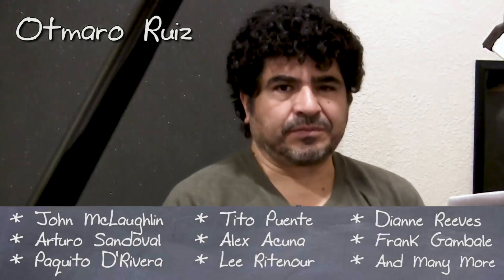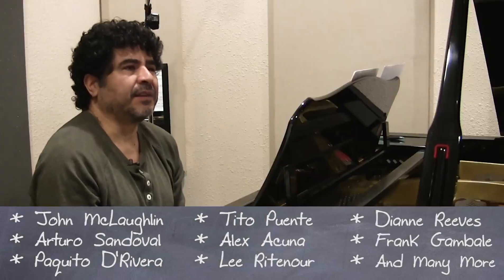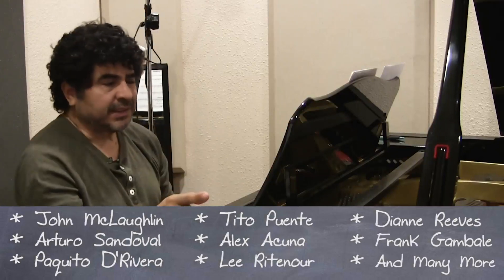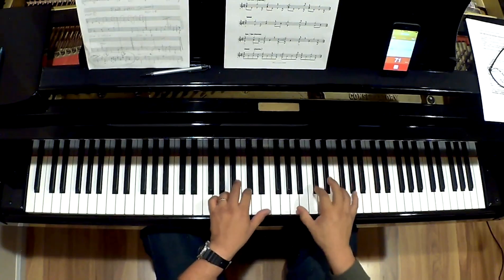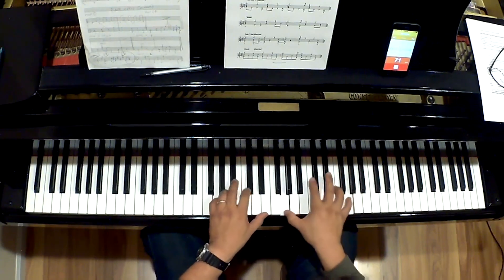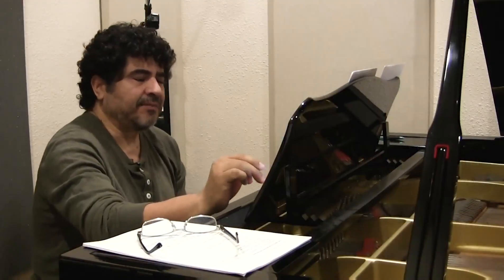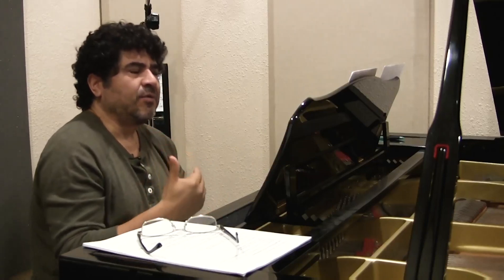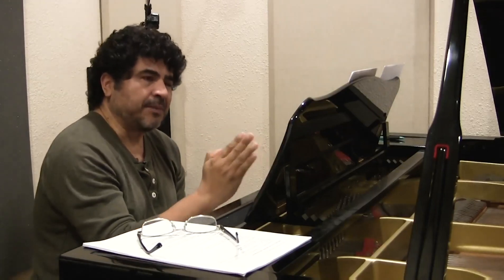Otmaro Ruiz - Afro-Cuban Piano Essentials 2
Description: In this "Afro-Cuban Piano Essentials" masterclass series, Grammy-nominated pianist Otmaro Ruiz shows you the building blocks of this Latin piano style. In this second part (2 of 2), Otmaro discusses Montuno Variations, Songo, Mambo, Cha Cha, Danzon, Dominican Merengue and more. If you want to gain a real understanding of Afro-Cuban music, so that you can sound more authentic, this piano lesson is for you. NOTE: You can purchase both videos in this series at a discount here!

Topics Covered: Piano, Afro-Cuban Music, Montuno, Sides of the Clave, Montuno Variations, Songo, Mambo, Cha Cha, Danzon, Dominican Merengue, Internalizing the Clave, Adding Variations, Patterns, Being Part of the Ensemble, Stylistic Considerations, Etc.